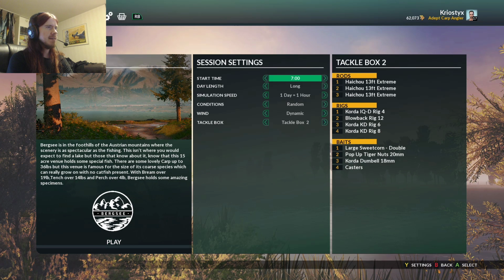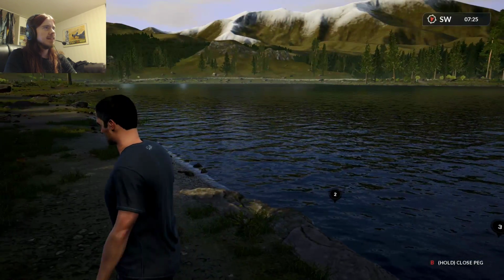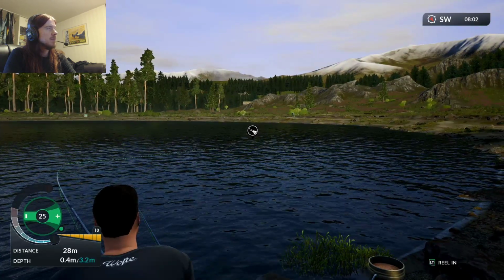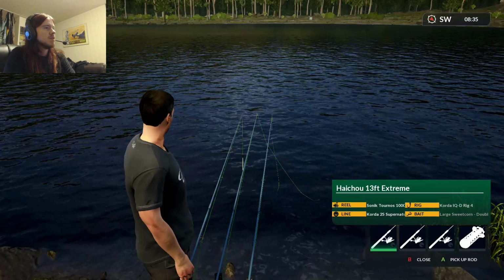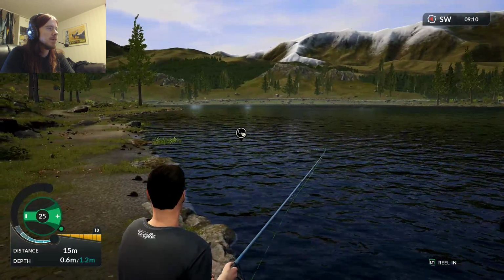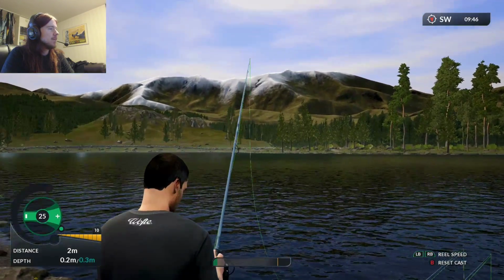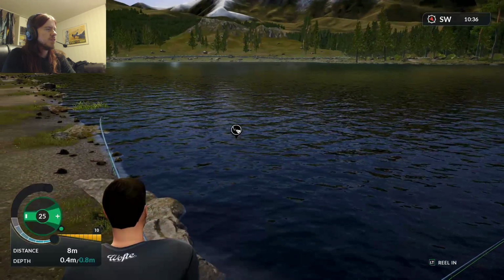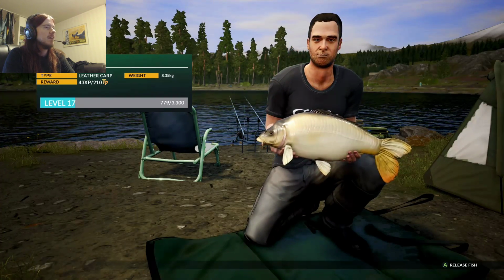Like A... Carp-enter | Dovetail Euro Fishing Part 15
It's always a good time catch ALL the carp! :D